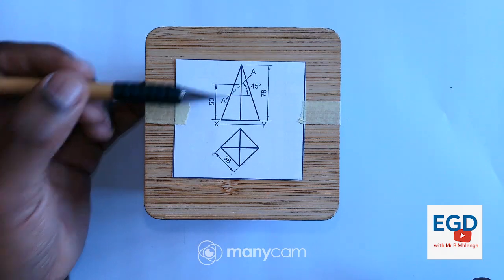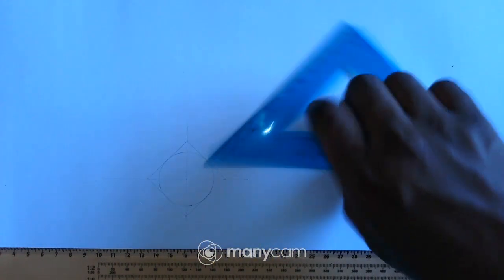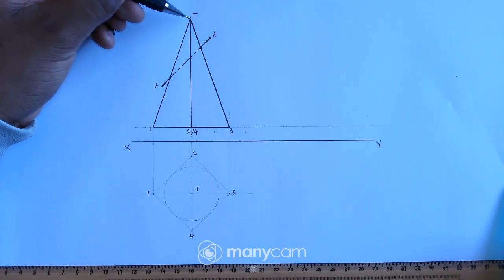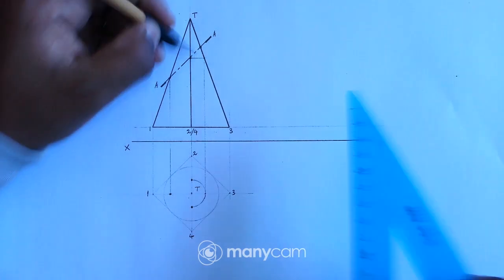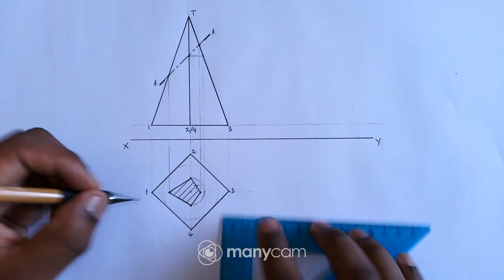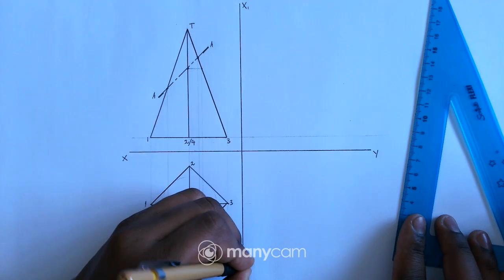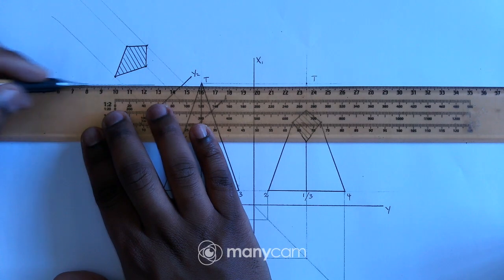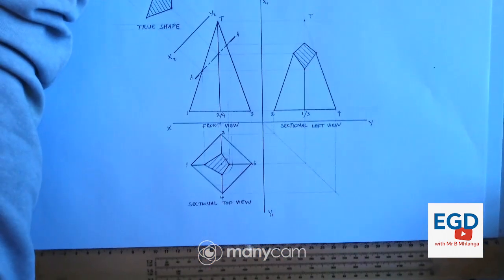Grade 11 - Solid Geometry TASK 2// JPEGD Page 64